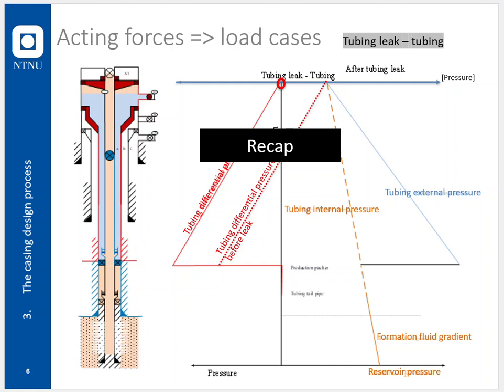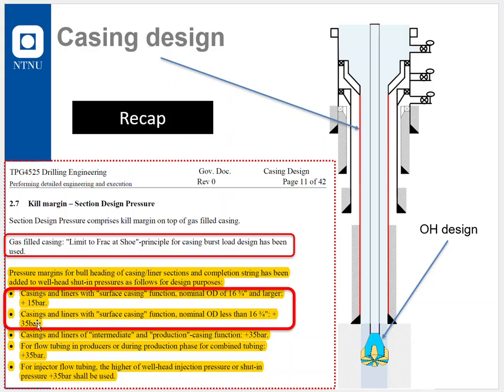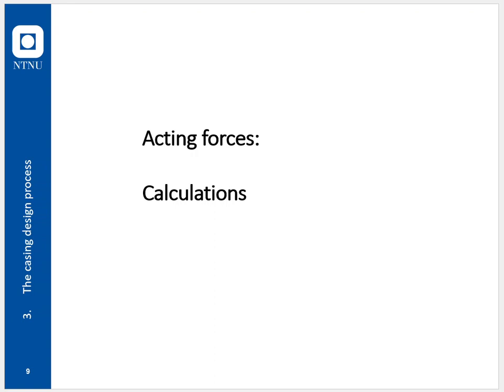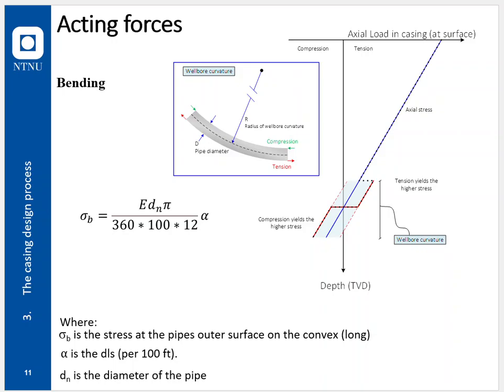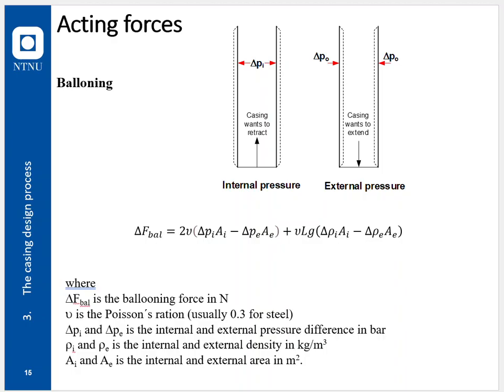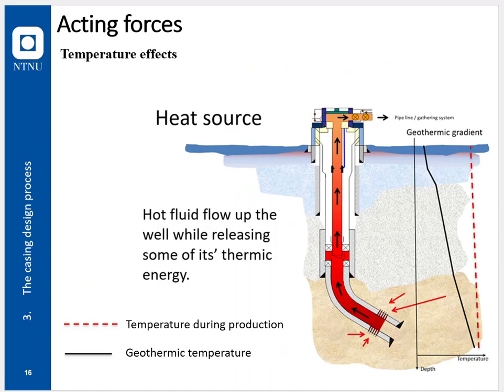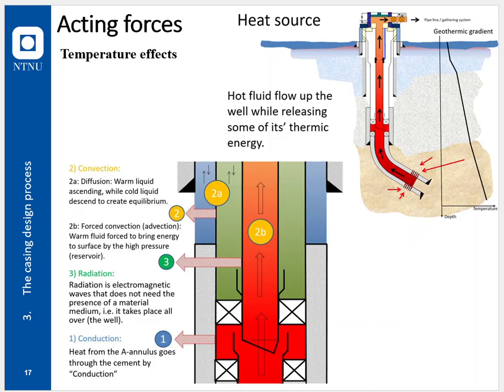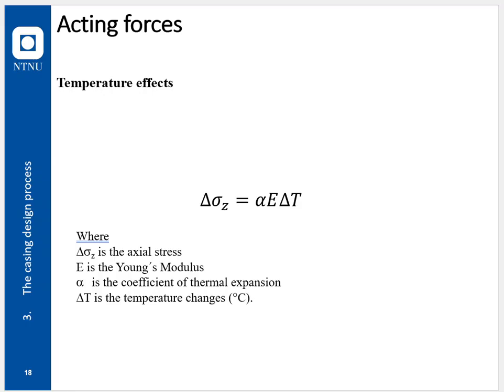TPG4242 Drilling Engineering 3 Casing design Lecture 4 part1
Acting forces (forces acting on casing / tubing / liners)